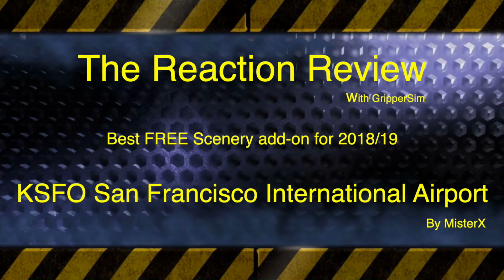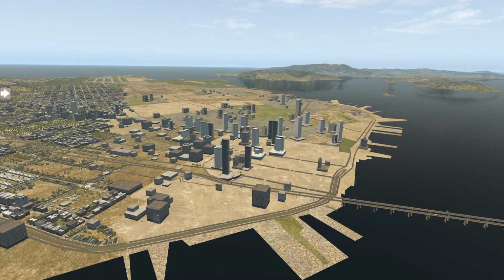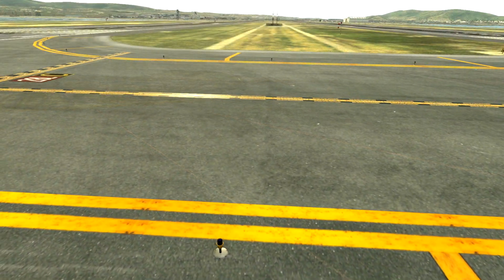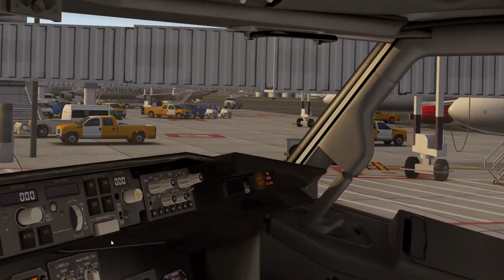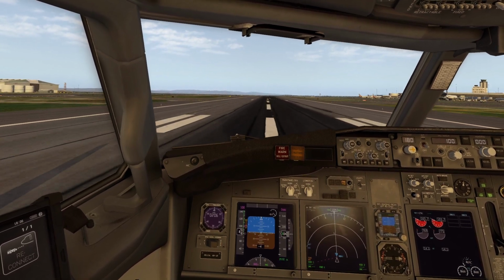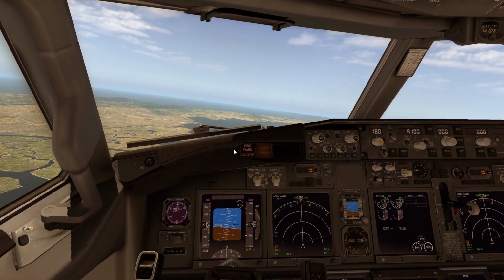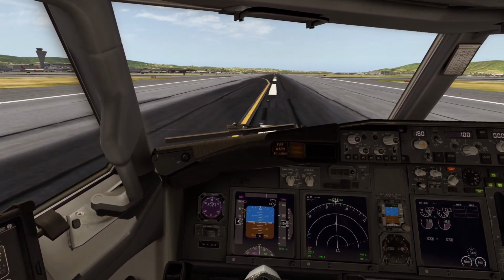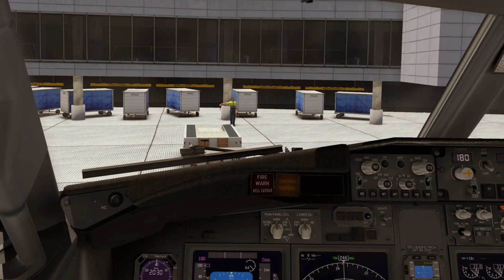x-plane 11 best freeware scenery download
This is the best X-Plane free scenery I have found so far this year, although these choices are personal, it is the most detailed and immersive I have found. And it's FREE, easy to install and safe to put on your computer. You can download this on X-Plane.org, which as you may know, is a well known, reliable site for X-Plane 11. See the links below for download;

WHAT HARDWARE DO I USE AND WHERE DID IT GET IT?...

TQ6 throttle quadrant? (Safe established site and company)

What is a Tiny Link? Simply shortens a long URL link.
See tinyURL.com

HARDWARE REVIEWS